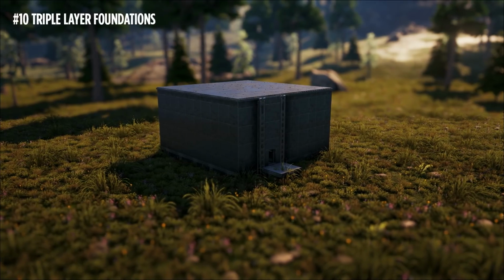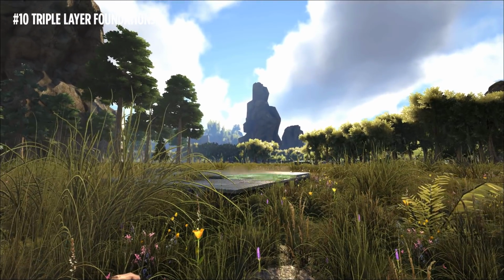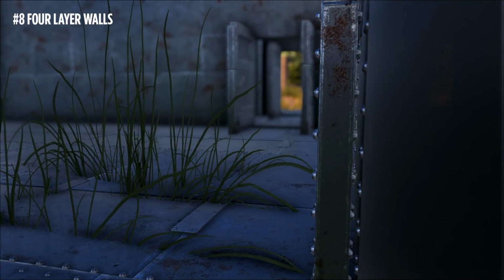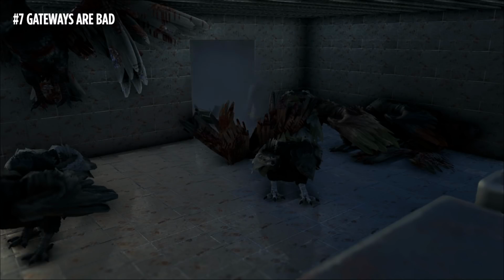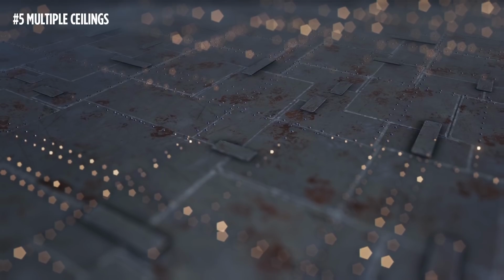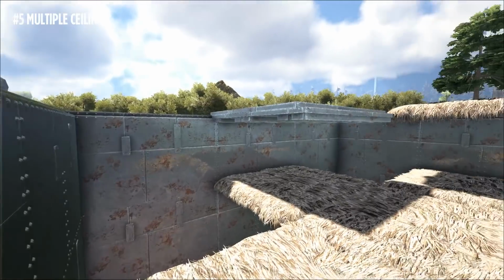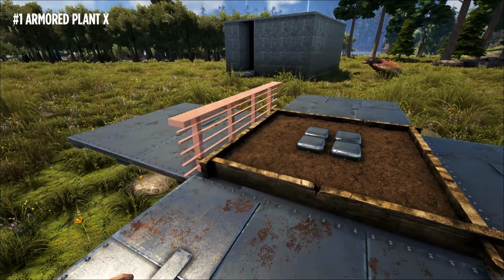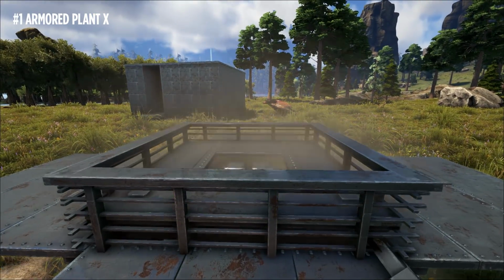OUR TOP 10 PVP BASE BUILDING TIPS - Ark: Survival Evolved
Ark: Survival Evolved PVP BASE BUILDING TIPS - Want to make your base impossible to raid? This is for you! We'll cover things like triple layer foundations, four layer walls, four layer ceilings, buffer chambers, setting traps, armored plant x turrets, and more! Big thank you to TimmyCarbine for all the help! He came up with all of the tips you'll see in this video. Following up on our last top 10 building tips video, this is the result of a lot of feedback I received from people who wanted a PvP building tips video. I couldn't believe the crazy stuff Timmy came up with, I never knew you could do any of this! Check out TimmyCarbine's channel here:

What recording software do we use? PlayClaw is the best recording software we can find. It does everything we need it to do including record, buffer record, and livestream!

Lady Viper
Revan
Lucifer
Casun
Lior
Jake
Nikout
dhirz

►THE SHAFT PUBLIC RP THE CENTER SERVER !